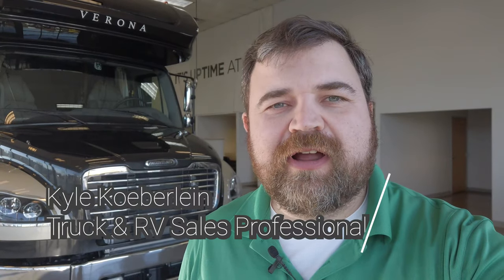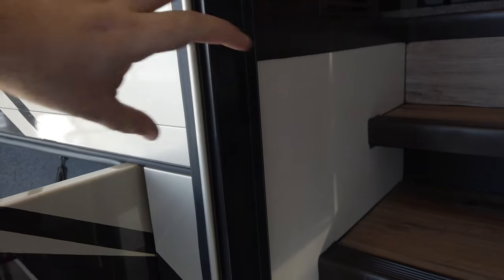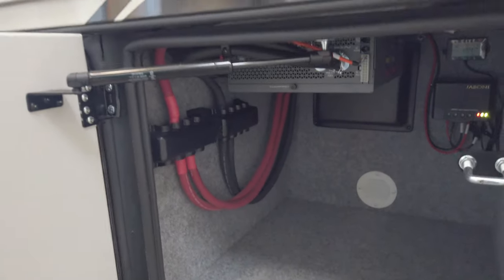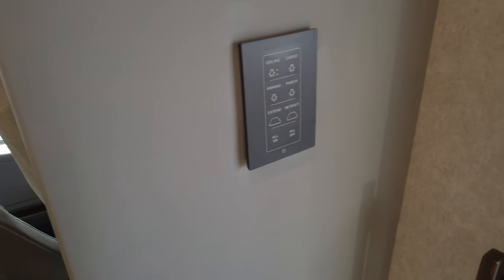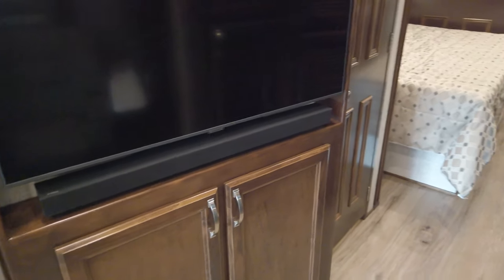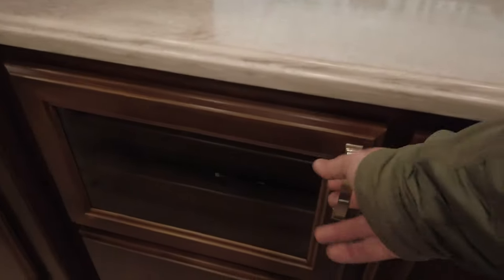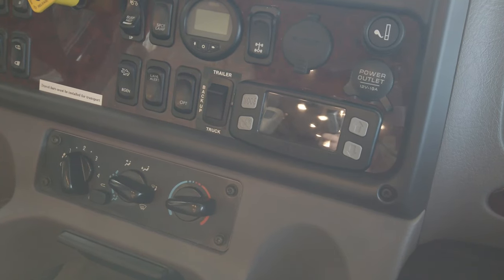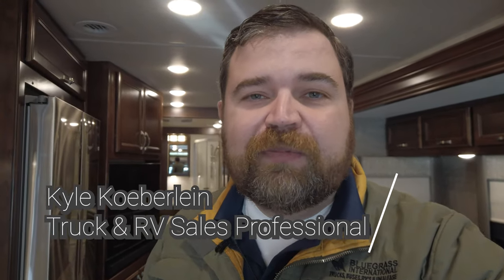2022 Renegade Verona 40VRB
Verona is a city famous for its beauty and timeless elegance. Renegade’s Verona motorhome possesses its own refined splendor and represents our pursuit to infuse travel-friendly luxury into every detail of these road legends. A host of expertly engineered features creates an inviting living space that also boasts the functionality that active families demand. And continuing the Renegade legacy of inspired performance, the Freightliner M2 chassis delivers 20,000 lbs. of trailer towing capacity.